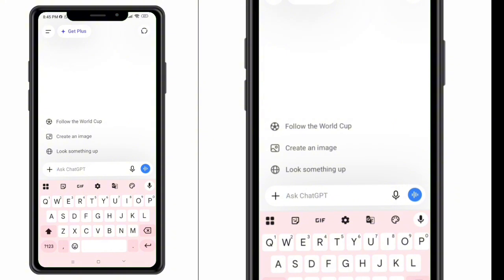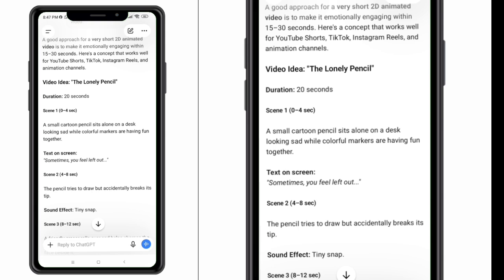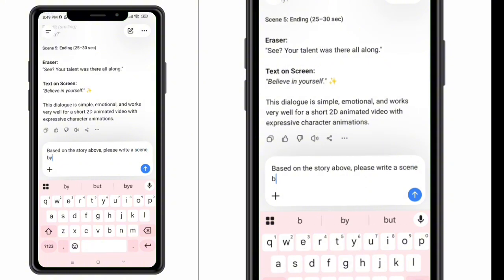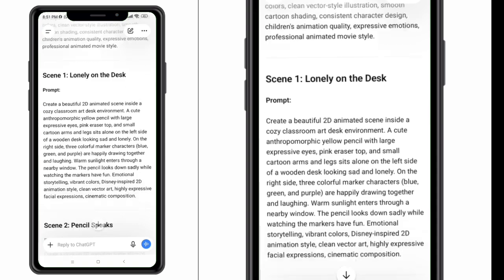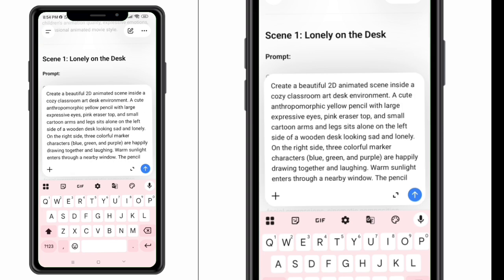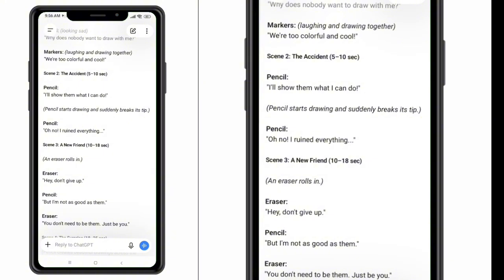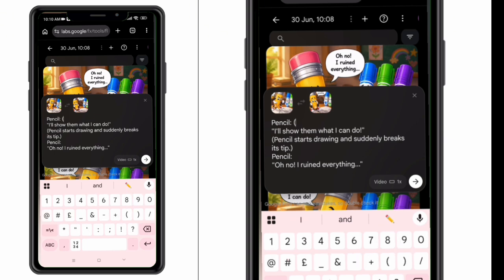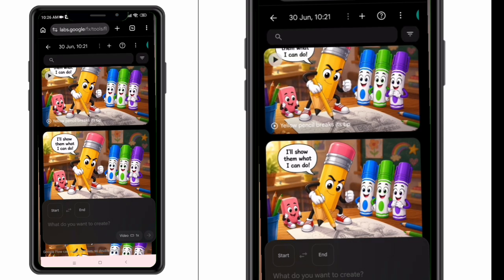CREATE STUNNING 2D ANIMATED VIDEOS FOR FREE